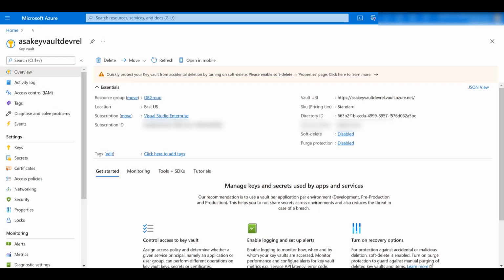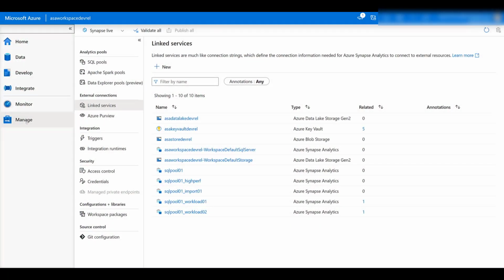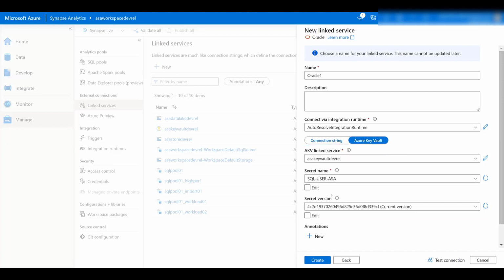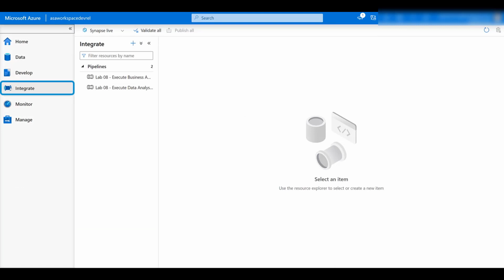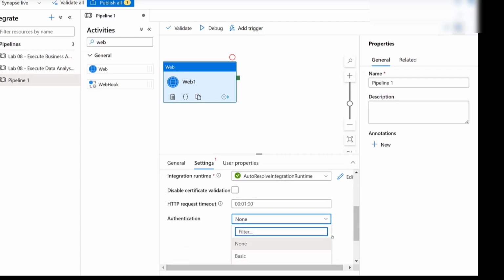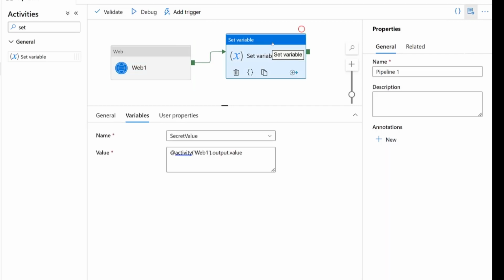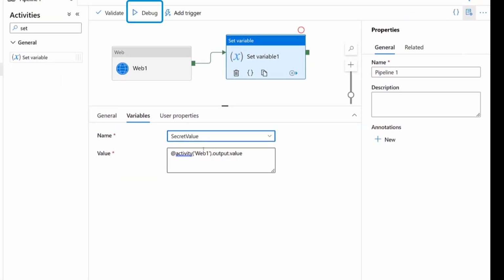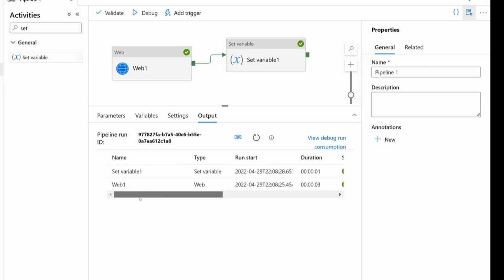Data Ingestion Security Patterns - Tips and Tricks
Ready to Learn Synapse in 5 Minutes? This month's video is on data ingestion security patterns tips and tricks. Ryan continues talking about managing secrets with the Azure key vault, linked services, and how to secure workspace pipeline runs.